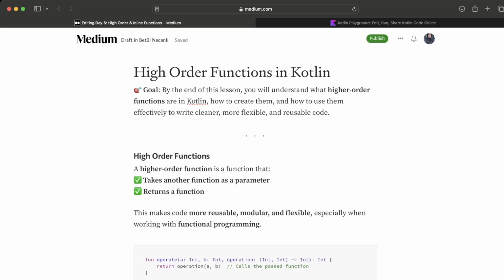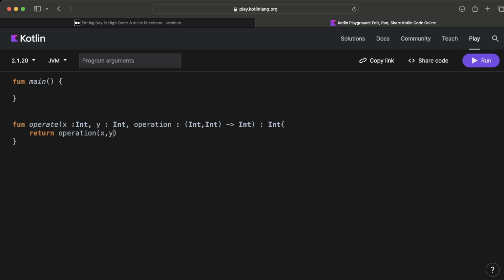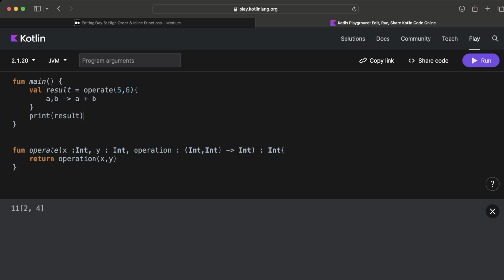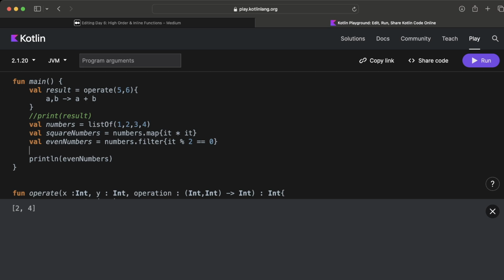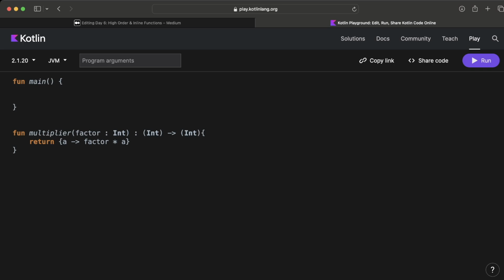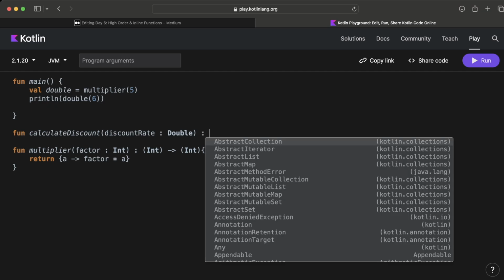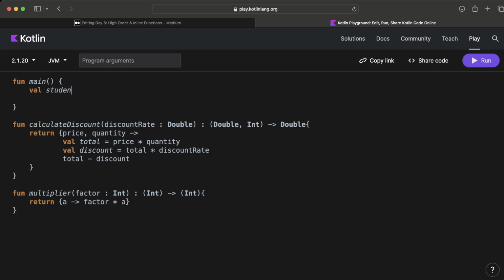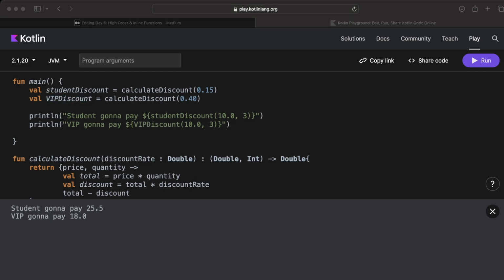High Order Functions in Kotlin